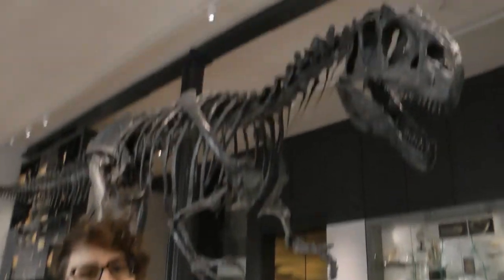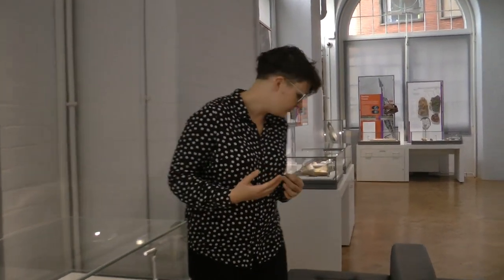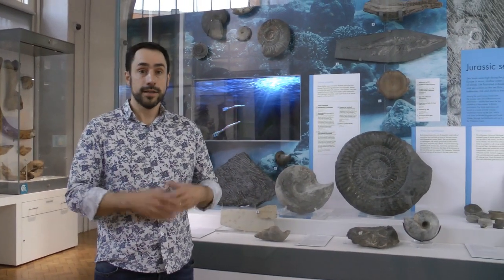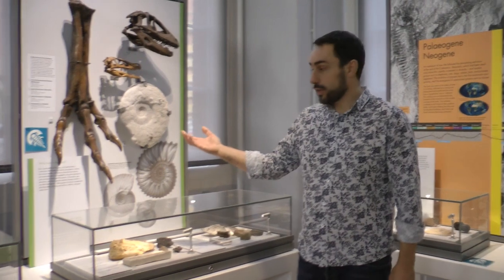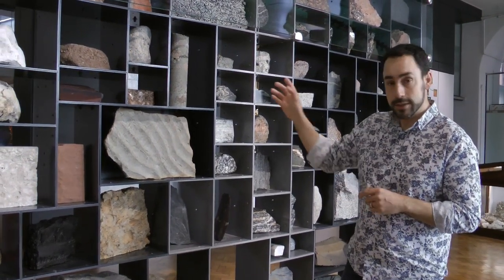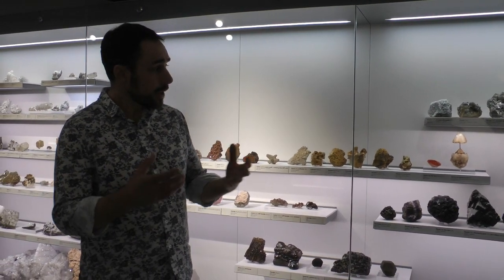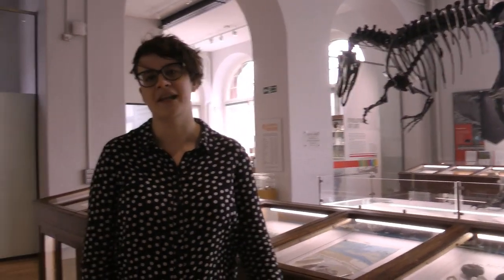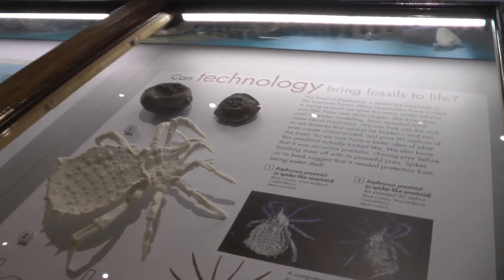Thinking of studying an earth science with us? Here's why we should be your number one choice!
Join us in our fabulous Lapworth Museum of Geology and discover how this great resource can help you if you choose to study with us.
Discover more about our field trip programmes, the advantages of being in a teaching environment and what our degree programmes entail.